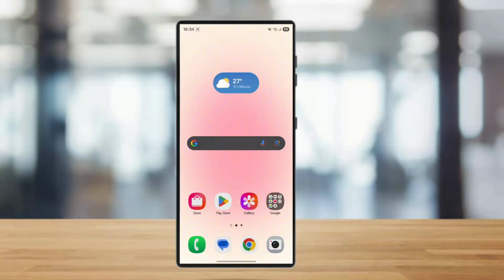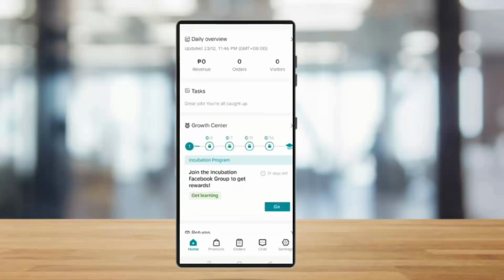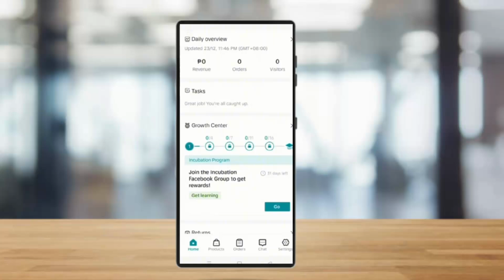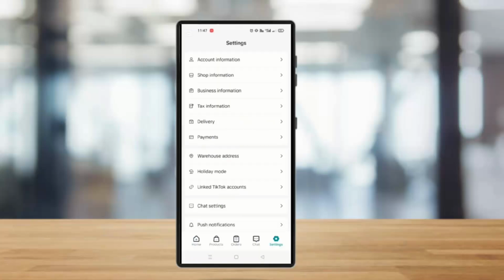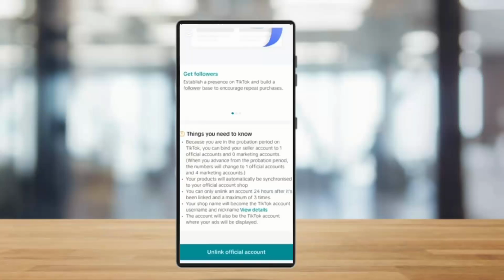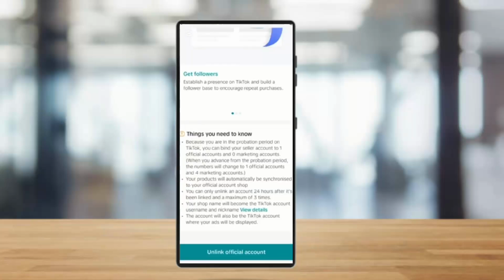How To Delete Tiktok Shop Seller Centre Account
In today’s video, we’ll be talking about how to delete your TikTok Shop Seller Center account. If you're no longer using the platform or simply want to shut down your shop, this guide will help you through the process step by step. So without wasting any more time, let’s get straight into it.

First of all, you need to log in to your TikTok Shop Seller Center account. Simply go to the official TikTok Shop Seller Center website and sign in using your seller credentials. Once you're logged in, you will be taken to your seller dashboard where all of your shop management tools are located.

From the dashboard, navigate to the account settings. You can do this by clicking on “My Account” or by selecting the gear icon in the top right corner of the screen. A drop-down menu will appear, and you need to click on Settings to access the full account configuration options.

Once you’re inside the settings menu, head to the Account or Profile section. Scroll down the page until you find the option labeled “Delete Account” or “Close Shop Account.” If this option is available, click on it and follow the on-screen steps to confirm your account deletion request.

In case the delete option isn’t visible, you can also unlink your official TikTok account from the seller center as an alternative. Simply confirm the unlinking process, and your shop account will be disconnected. We hope you found this video helpful. We’ll be back with more helpful videos.